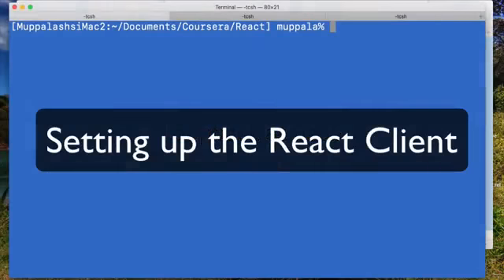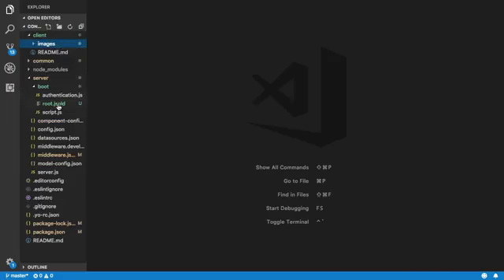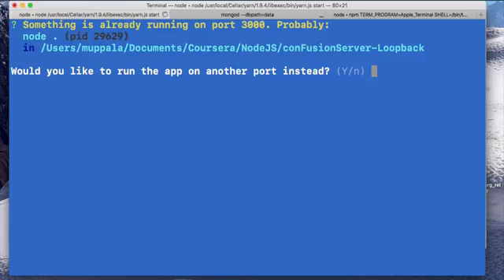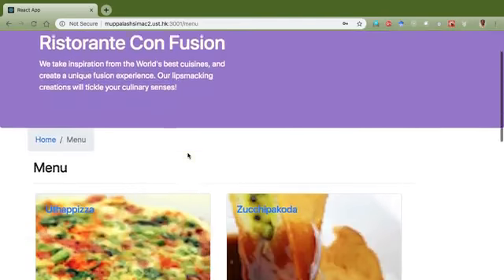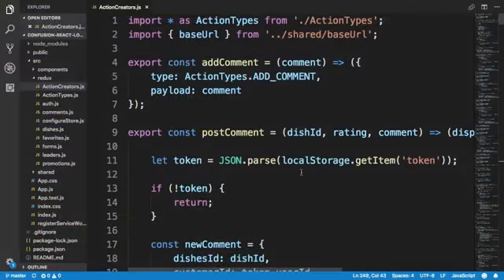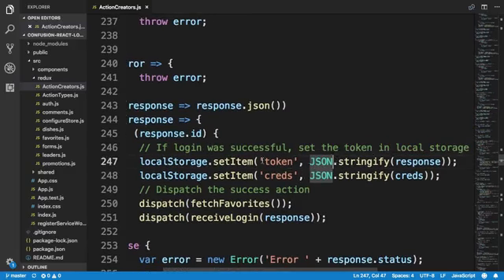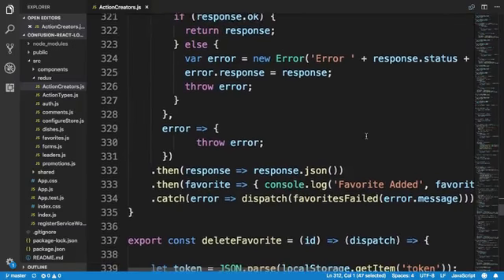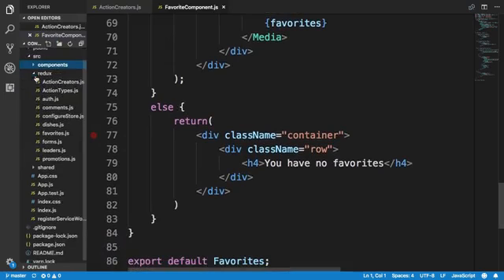React Application using Loopback as BaaS